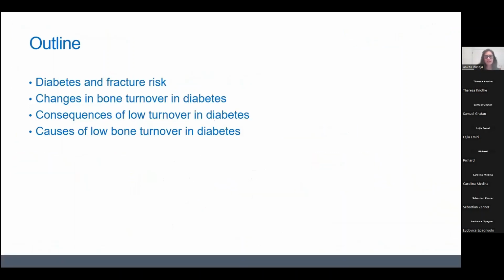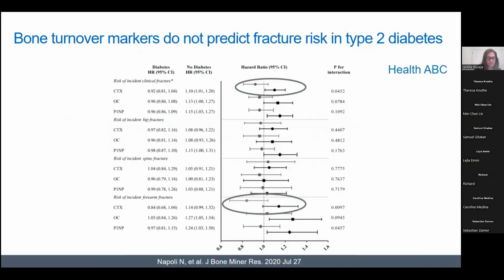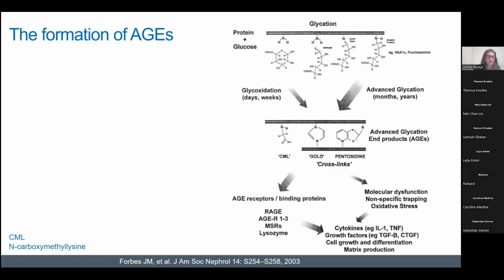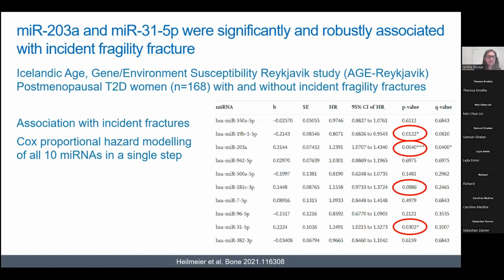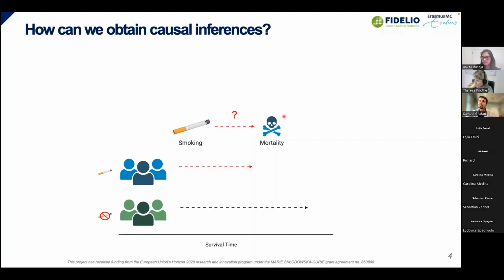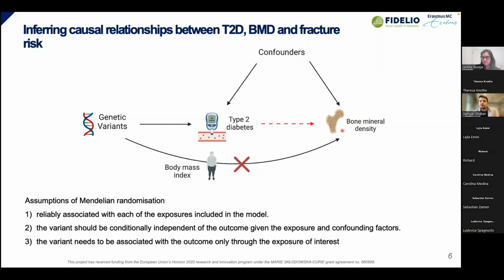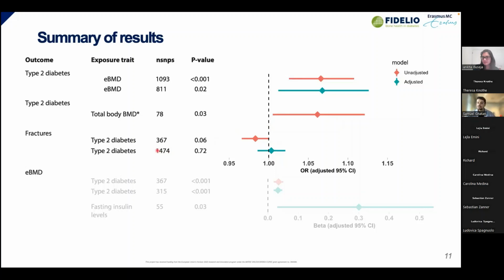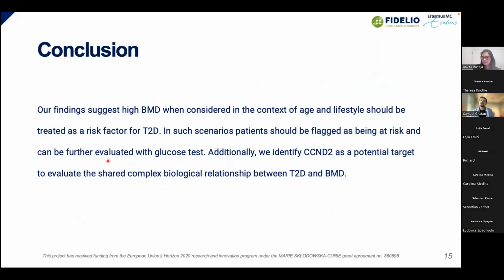FIDELIO webinar by Ankita Duseja (ESR9) and Sam Ghatan (ESR10)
Our very first FIDELIO webinar was given by the ESR candidates, Ankita Duseja and Sam Ghatan on the 13th of October 2022.

Ankita covered the pathophysiology of diabetic bone disease and provides an overview how bone biochemistry in diabetes using suitable bone turnover markers and microRNA that potentially can give us an insight into bone quality in diabetes. Very shortly evidence of increased advanced glycation end products that might give us a clue to changes in bone strength in this disease was also touched upon.

Sam covered genetic overlap of T2D and bone mineral density.
The identification of genetic variants associated to complex diseases has lead to the advent of instrumental variable analyses, which provide inferences on causal relationships. We utilized these methods to assess the complex relationships between fracture risk, T2D, BMD and BMI.